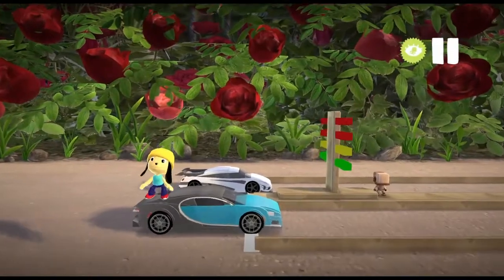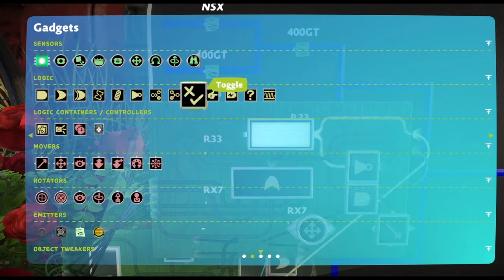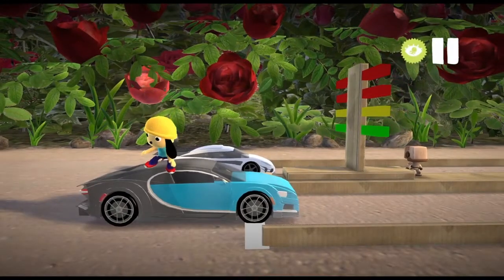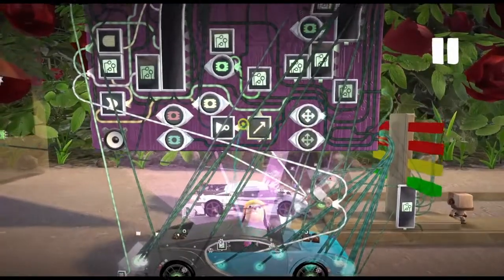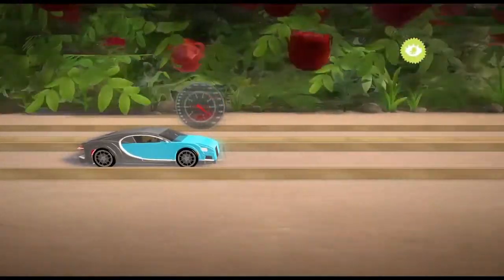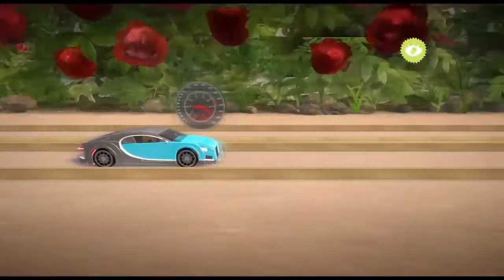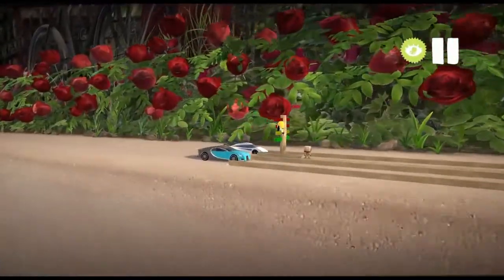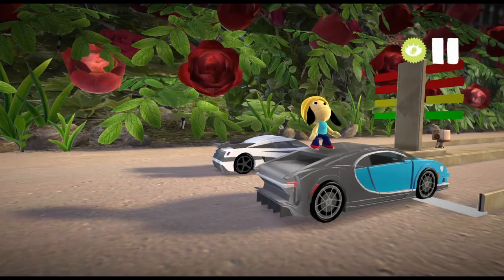Chiron Vs. One:1 | Which is Quicker | LBP3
There are obviously incorrect measures as this is a video game, minimal data on Chiron, and the One:1 was made by me atleast a year ago